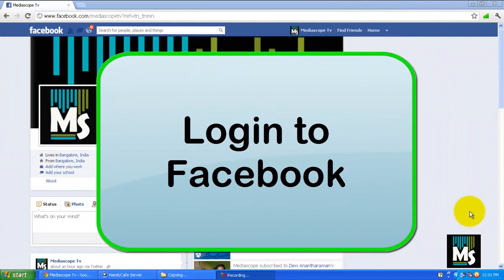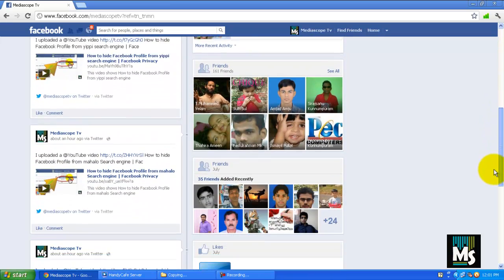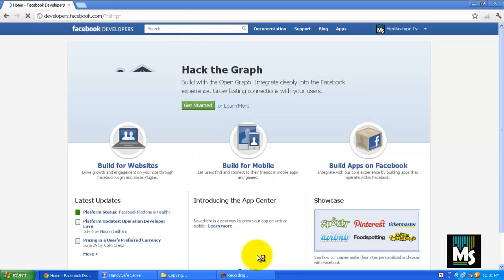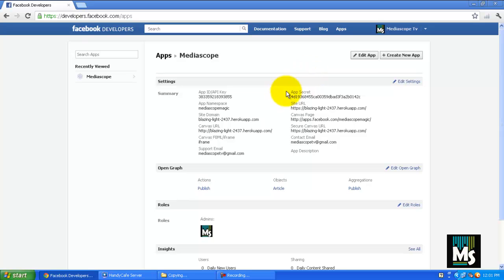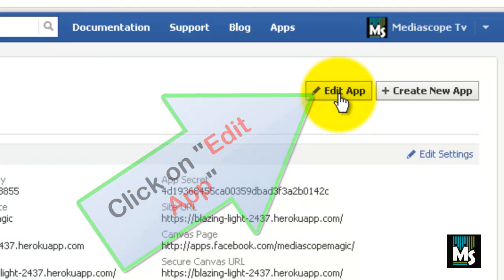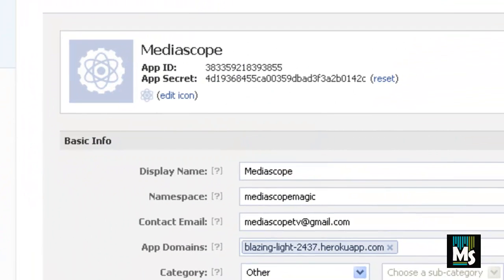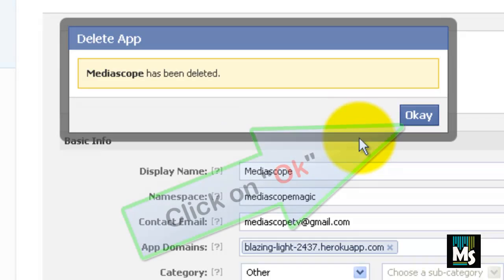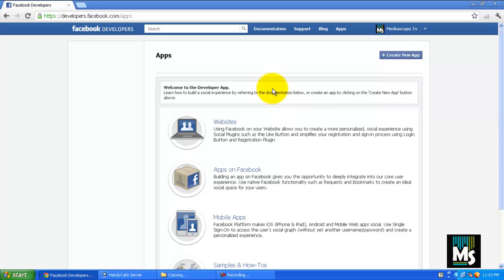how to remove Facebook timeline permanently | Facebook Timeline removal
This video shows how to remove facebook timeline permanently